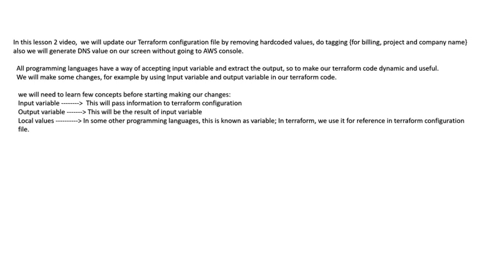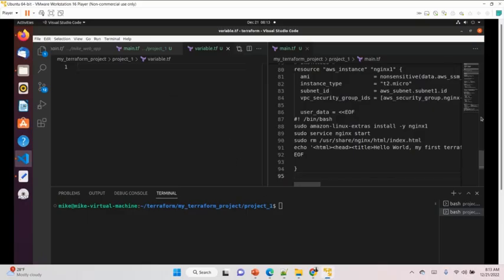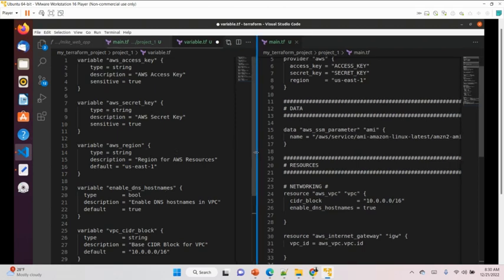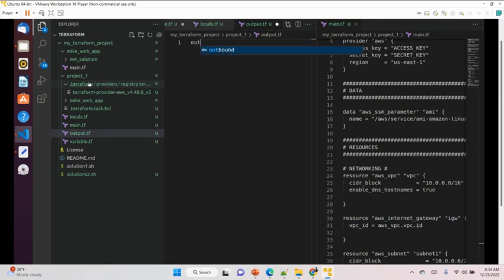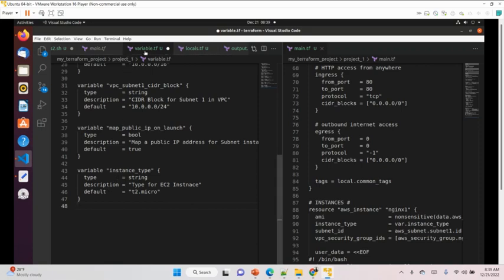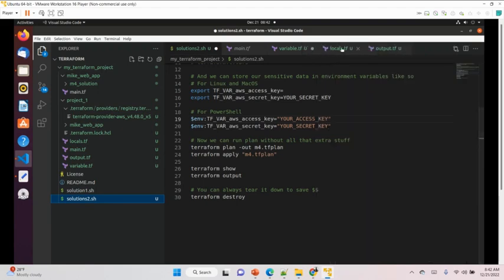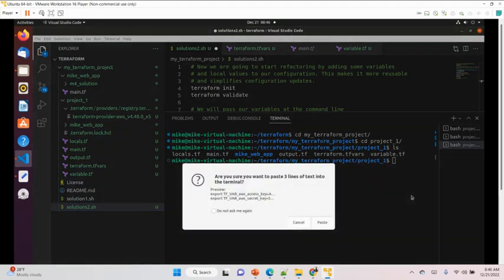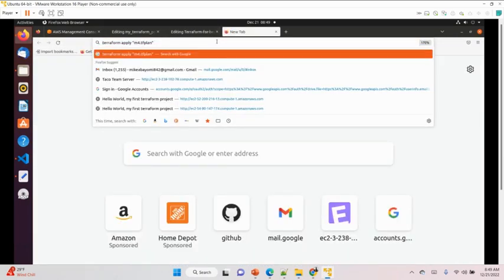Terraform Lesson 2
Clone from my repo: Got to lesson 2 for solution for each of the file created to update the code
Also, follow steps in Solution2.sh. For feedback or question, please use comment section.
Don't forget to run terraform destroy after completing the tasks in this video.